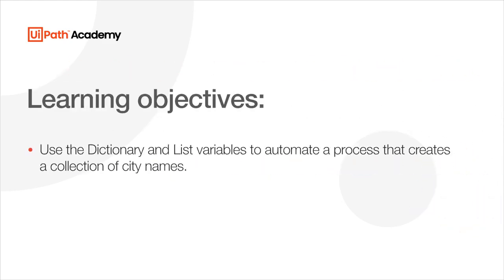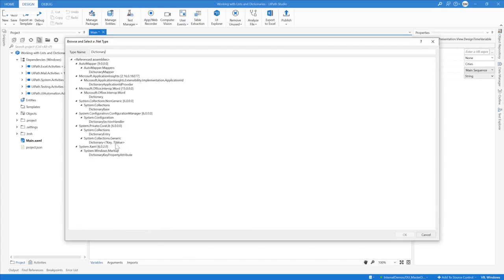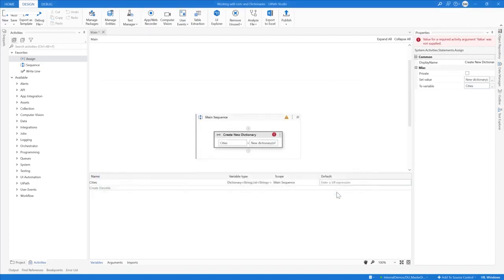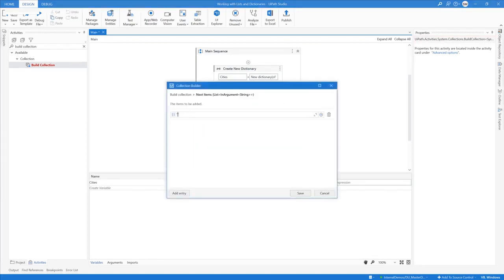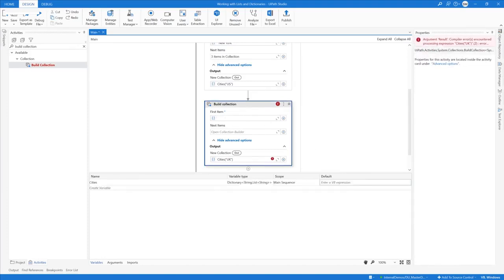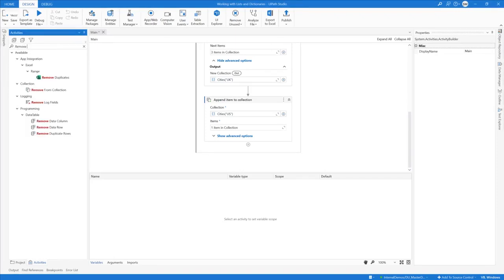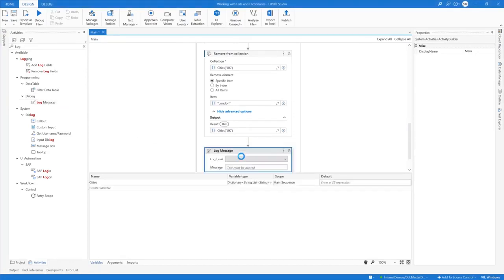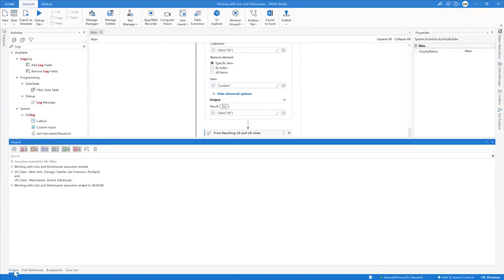06a. Data Manipulation with Lists and Dictionaries in Studio - Working with Lists and Dictionaries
in this demo we will create a collection of names for different cities. We'll do this by creating a dictionary with the key as the country and the value as the cities